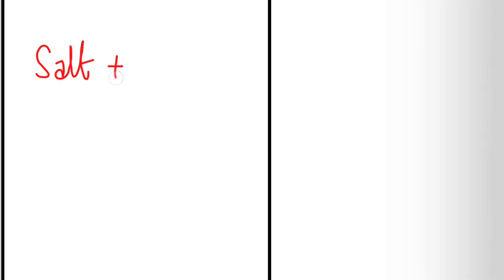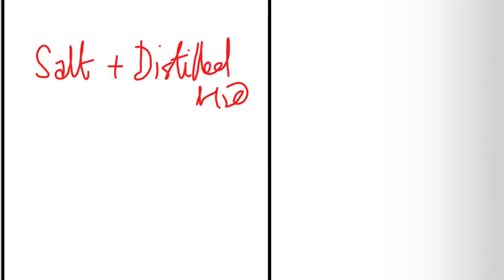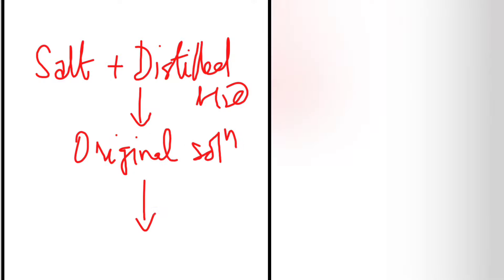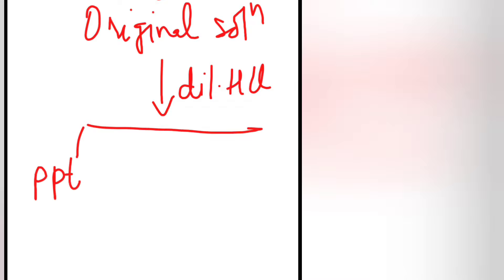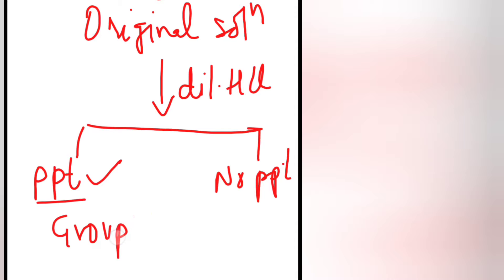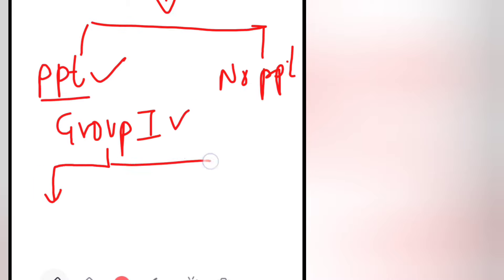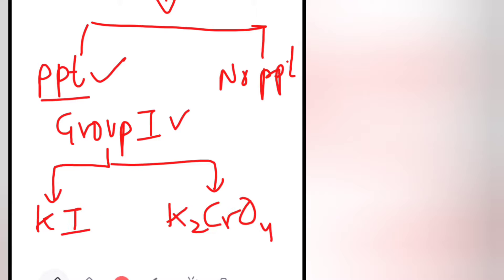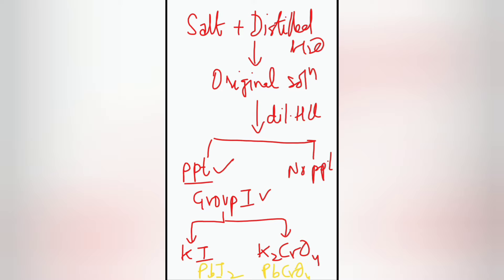Analysis of Group 1 Cation | Lead Cation | Confirmatory Test of Lead | Salt Analysis | Class 11 & 12